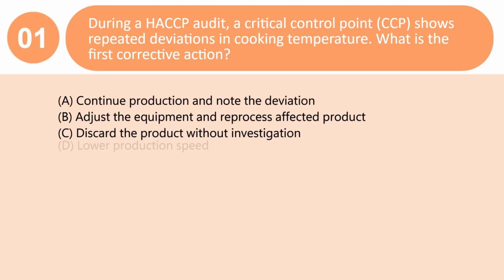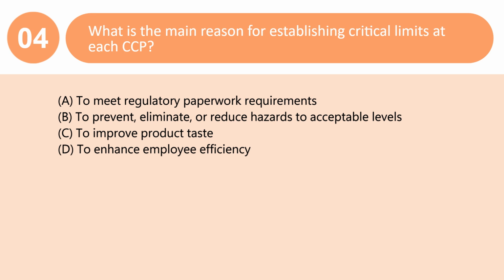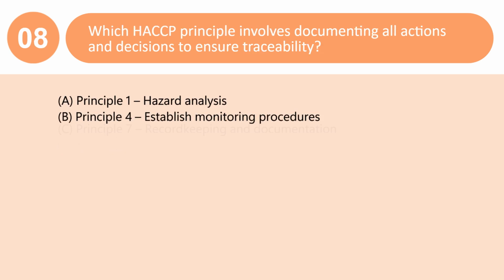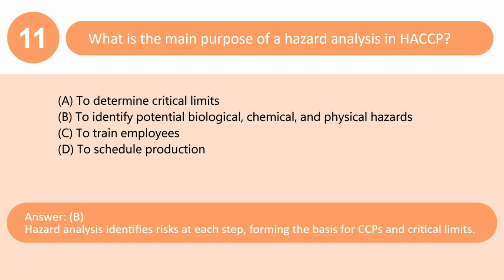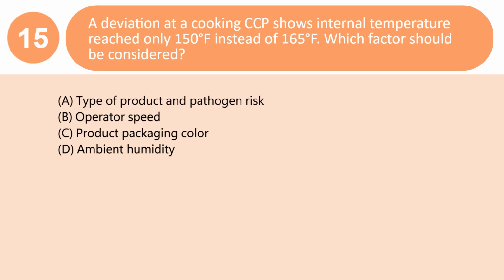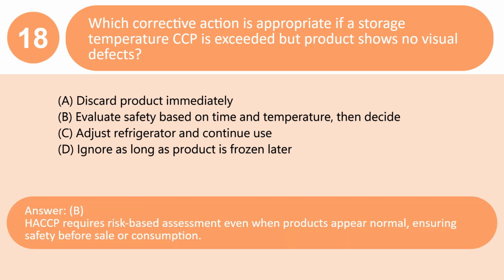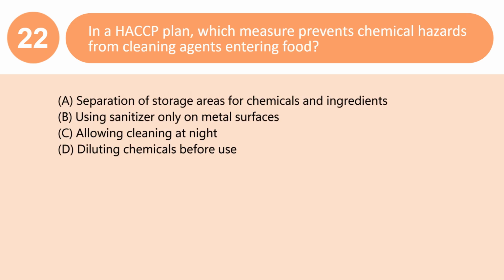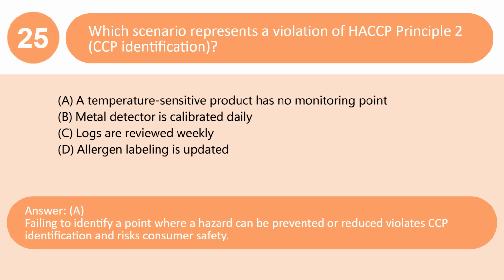HACCP Level 3 Practice Test 2025 | 25 Hardest Questions & Answers [Updated]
Are you preparing for the HACCP Level 3 Exam in 2025? 🥗🍴 This video by MyTestExam brings you the hardest and most updated 25 HACCP practice questions with answers to help you strengthen your food safety knowledge and boost your exam confidence.

The HACCP Level 3 qualification is essential for supervisors, managers, and professionals in the food industry who are responsible for implementing and maintaining food safety systems. This practice test is designed to mirror the difficulty and style of the real HACCP exam questions.

📚 In this HACCP Level 3 practice test 2025, you’ll cover critical topics such as:

✅ The 7 principles of HACCP
✅ Hazard analysis and critical control points
✅ Food safety hazards (biological, chemical, physical, allergenic)
✅ Prerequisite programs (GMP, sanitation, pest control)
✅ Monitoring, verification, and validation procedures
✅ Record-keeping and corrective actions
✅ Roles of food handlers and managers in HACCP compliance

This 25-question practice exam not only gives you the correct answers but also helps you understand HACCP concepts deeply, so you can apply them in real food safety management.